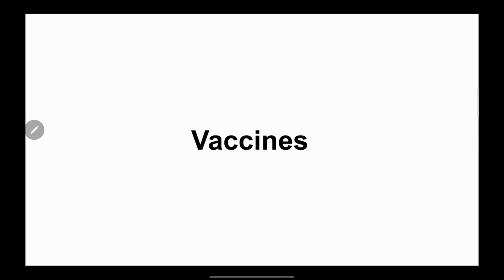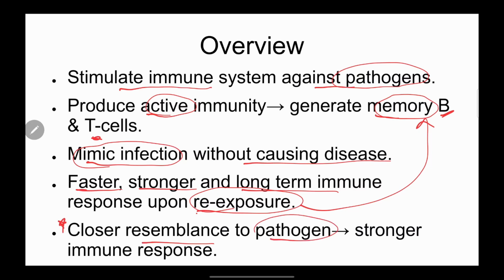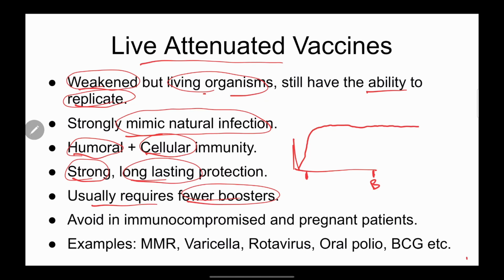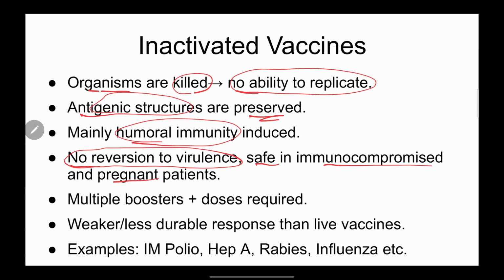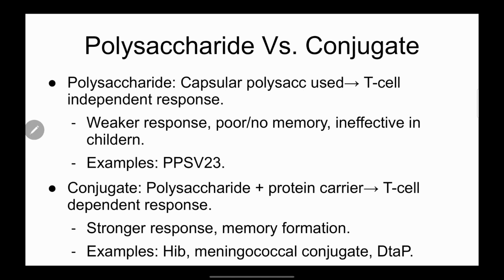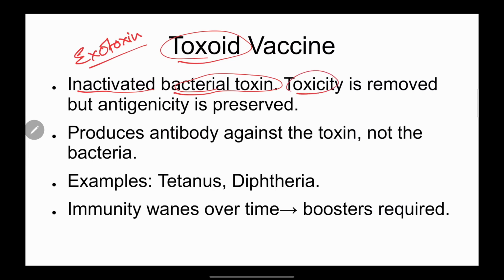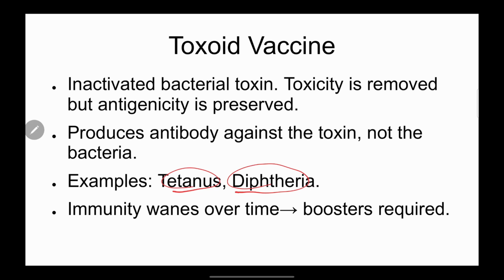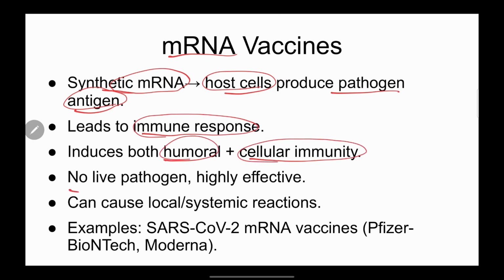Vaccines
Pathologic — High-Yield Immunology & Pathology for Medical Students & USMLE Step 1

Hi everyone!
This lecture is part of Pathologic, a high-yield medical learning project designed to simplify Immunology and Pathology for medical students and USMLE Step 1 preparation.

This resource is:
• High-yield
• Beginner-friendly
• USMLE Step 1 focused
• Constantly updated

More chapters will be added soon, including:
• Biochemistry
• Genetics
• Microbiology
• Systemic Pathology

📌 These lectures are designed to complement the Pathologic book and help you build strong foundational concepts.

If you found this helpful, consider:
• Sharing with fellow medical students

This material is provided for free educational purposes only.

You are welcome to download and use this resource for personal study and learning.